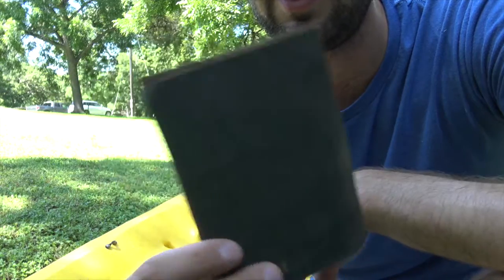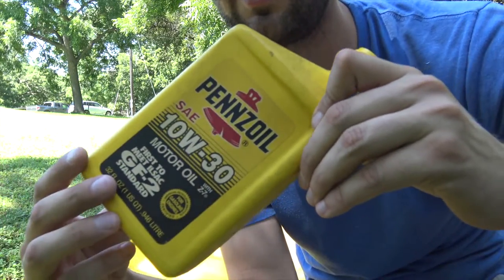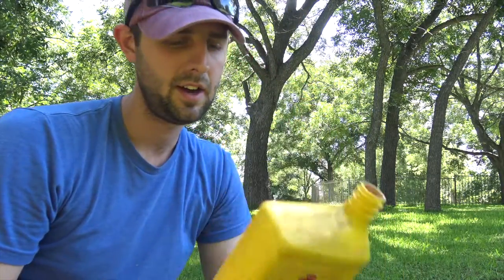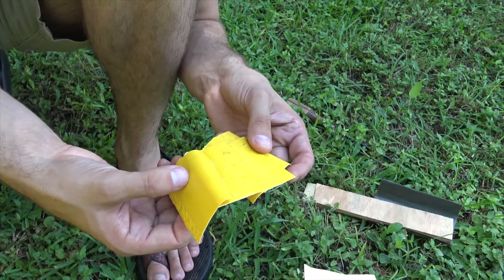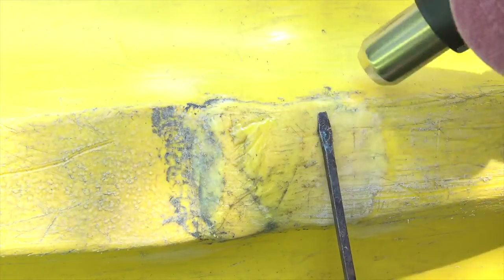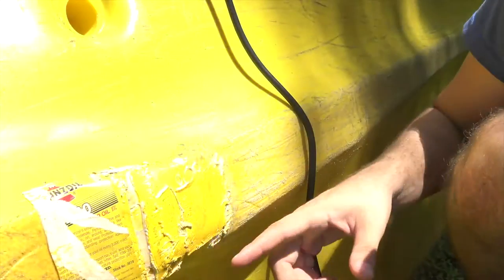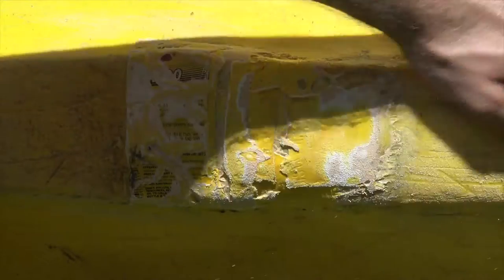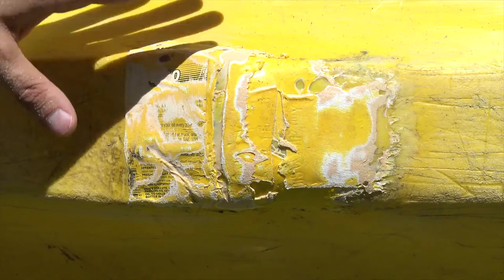Gearaholic Fixes a Kayak: You won't believe your eyes!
Join me as I fix a leaky kayak using some basic tools and an oil bottle patch!